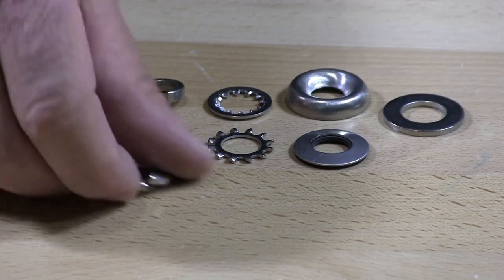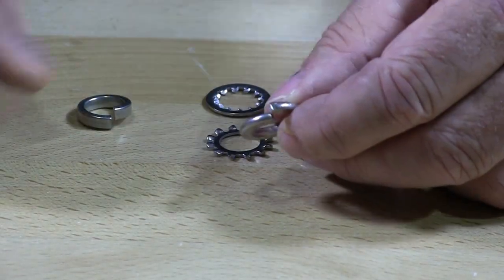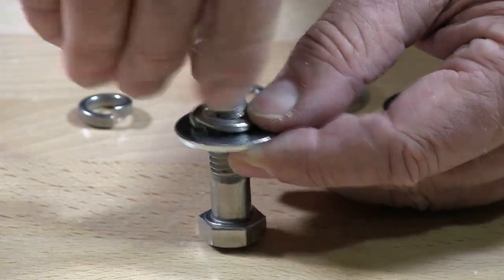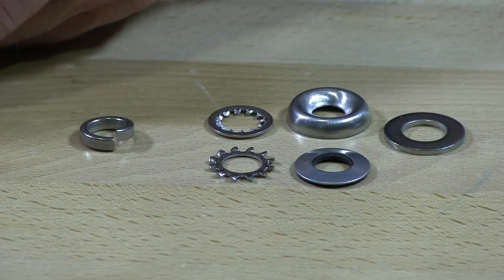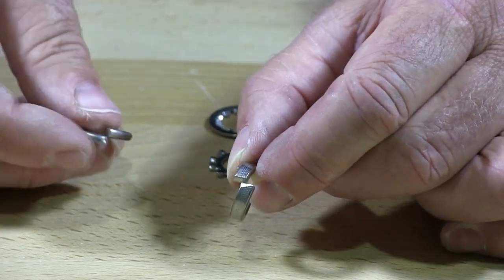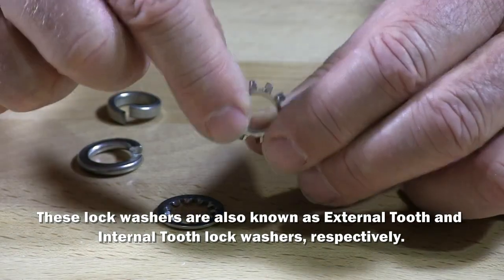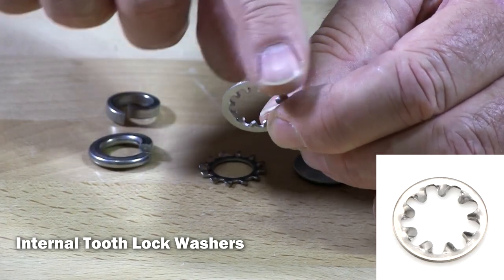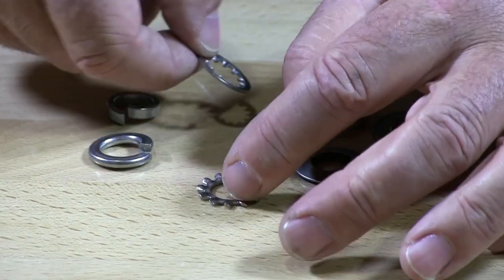Common Types of Lock Washers | Fasteners 101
Lock washers are used to prevent nuts, bolts, and screws from vibrating loose, and there are many kinds of lock washers out there. In this video, we discuss the most common types of lock washers in the fastener world.

Covered in this video are split ring lock washers (medium and high collar styles), external tooth lock washers, and internal tooth lock washers.